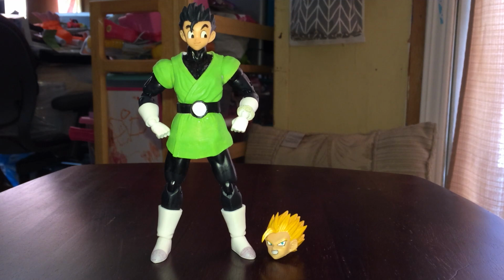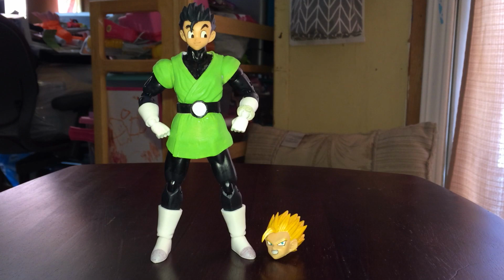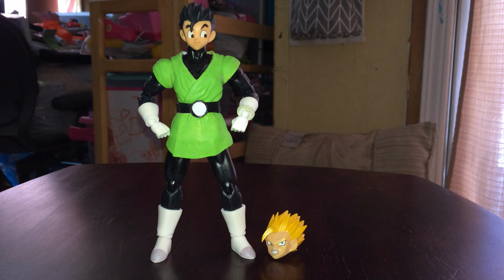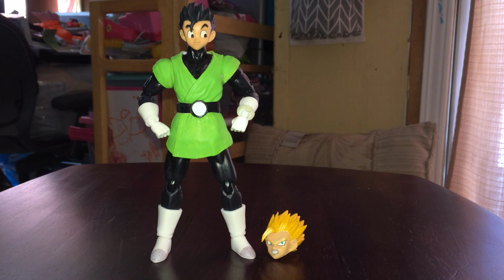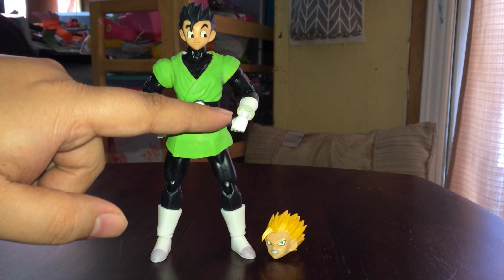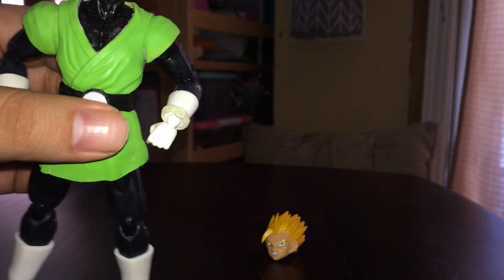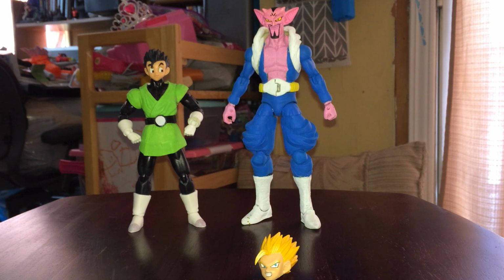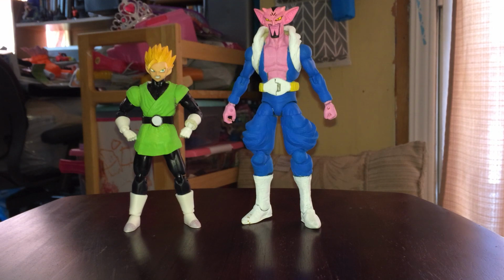Custom Dragon Stars Great Saiyaman Figure Part 6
Hey Deadgrinners

Color makes a huge difference in this video as we move along with this custom.